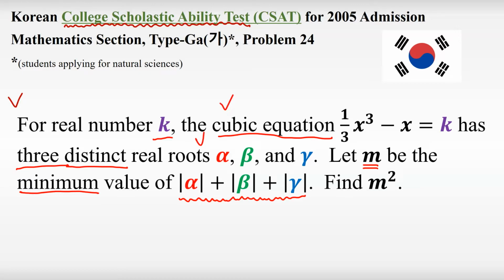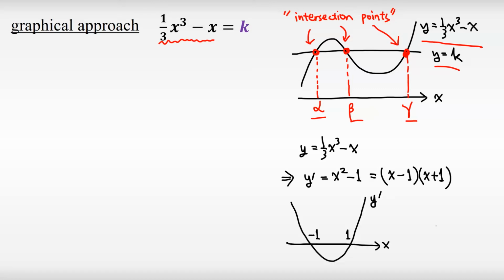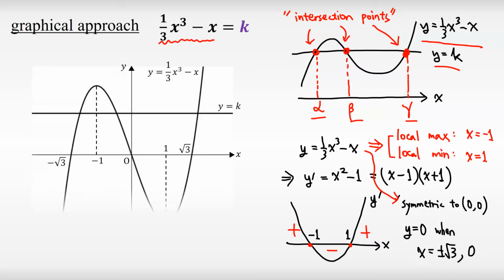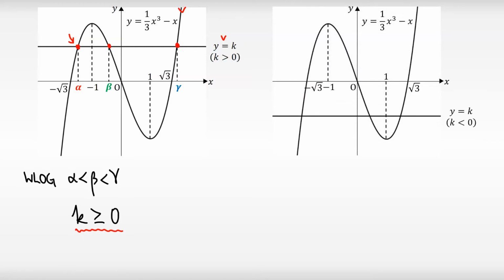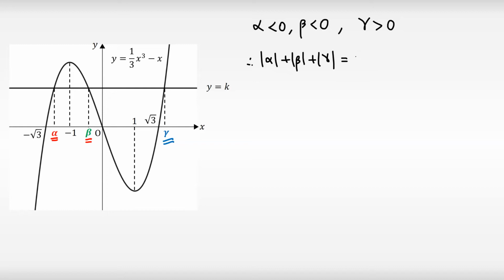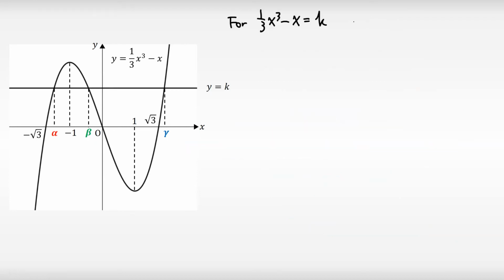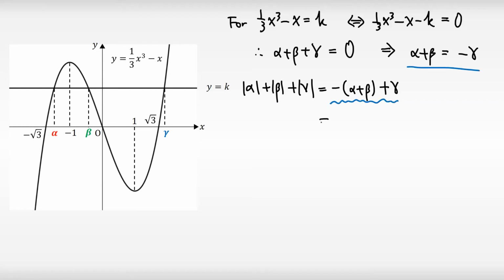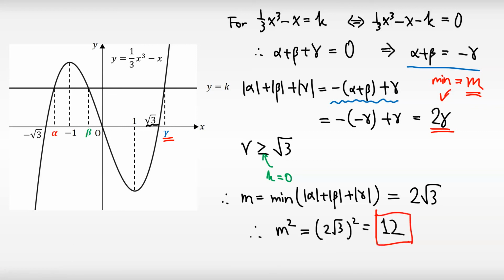Dealing with Roots of the Cubic Equation Using Its Graph [Korean CSAT 2005]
I am South Korean, and one of the most famous tests our high school students take is Korean College Scholastic Ability Test.  Today we are going to take a look at one of the interesting problems in math sections of that test.  On a surface level this problem gives information about the equation and its roots, but to solve this you must have a good understanding about drawing a graph using differentiation and the graphical meaning of roots of the equation.